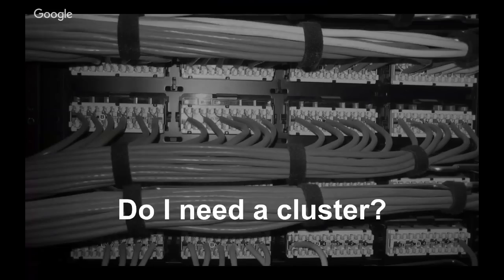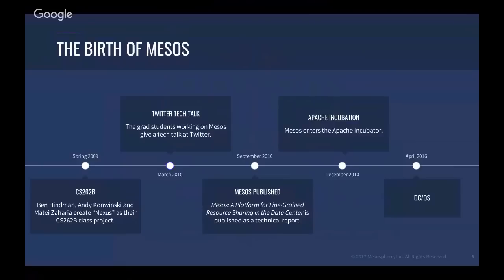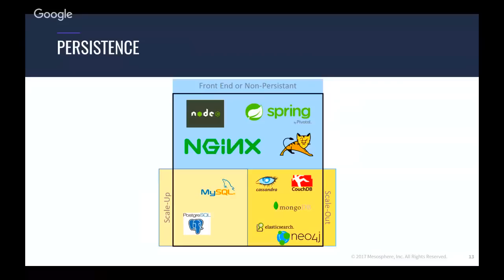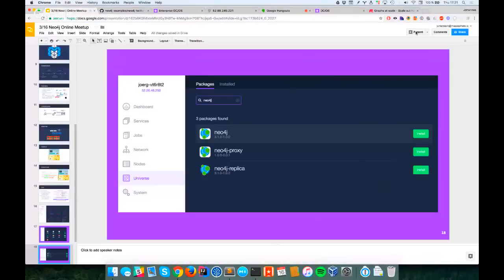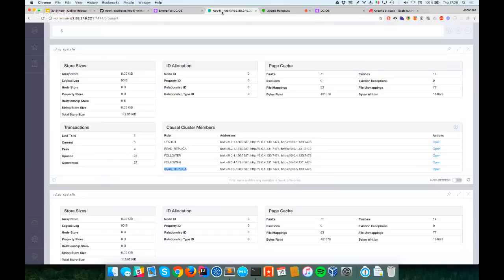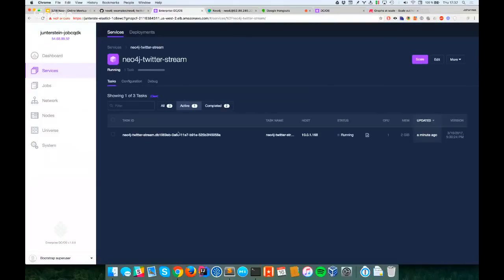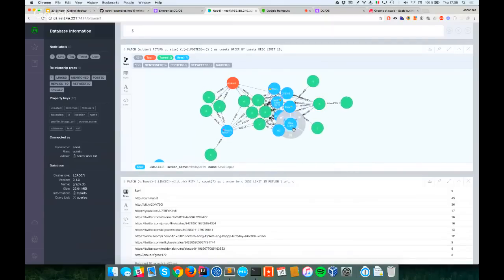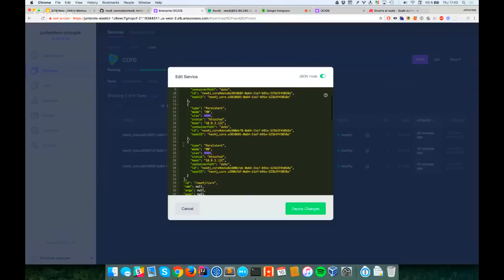Neo4j Online Meetup #3: Graphs at scale - Scale out Neo4j using Apache Mesos and DC/OS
In this talk Johannes Unterstein, Distributed Applications Engineer at Mesosphere, will show us how to scale out a Neo4j cluster using the DC/OS distributed systems framework.